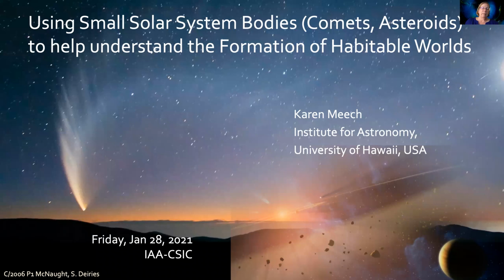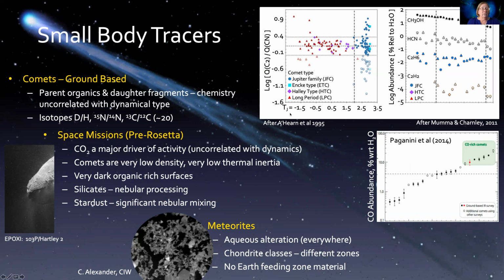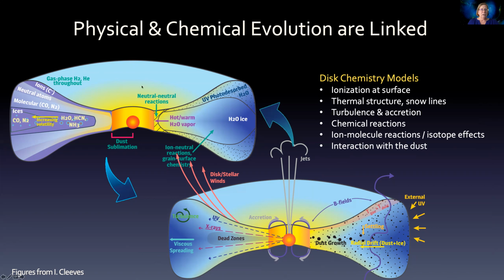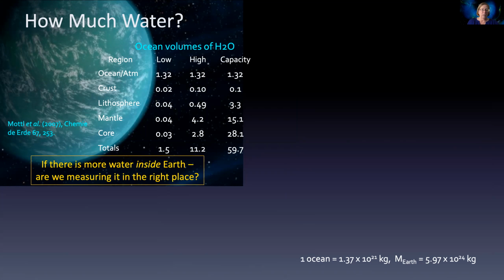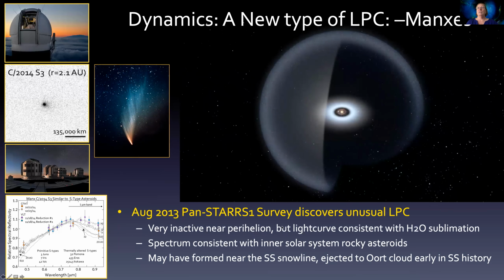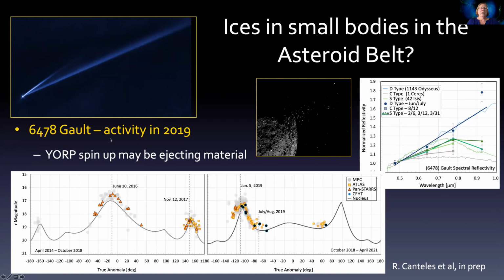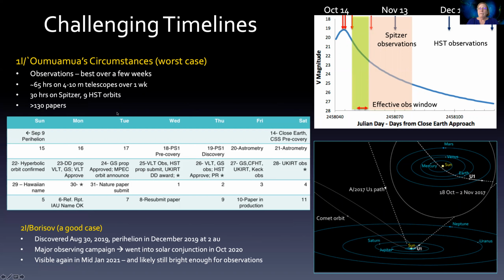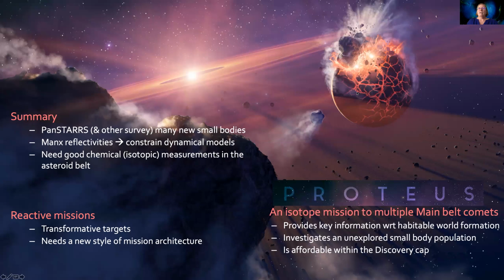"Using small solar system bodies to help understand the formation of habitable worlds" Karen Meech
Small primitive bodies can provide information about the solar system’s formative processes, including the contribution of pre-solar and interstellar sources. Interstellar objects are thought to be planetesimal remnants that have been ejected out of their own solar system, and they can provide insight into the process of building exoplanetary systems. The most primitive Solar System objects are found beyond the asteroid belt. They have largely been undisturbed since their formation. Thus, their compositions provide a fossilized record of the chemical makeup of our planetary system during its origin. No one knows how water arrived at our planet, or whether our solar system, with a planet possessing the necessary ingredients for life within the habitable zone, is a cosmic rarity. We do not know the role that the gas giants played in delivering essential materials to the habitable zone. The answers to these questions are contained in unaltered primitive body volatiles. The most likely volatile delivery candidate came from the outer solar system. Evidence of what arrived at Earth is hard to determine from Earth materials because of the processing that has occurred. However, whatever was delivered to the inner solar system was also trapped in the asteroid belt where some of those primitive materials exist today. Studying accessible volatiles in the main belt, found in the main belt comets will provide some of the key information needed to understand the origins of these materials. However, in order to understand the formation of our planetary system we have to not only trace the early chemistry but also understand the dynamical environment. A new class of objects, the Manx comets, may provide clues to allowing us to trace the dynamical history. This lecture will touch upon how many of these objects are discovered, what they can tell us about the early solar system, and what observations from the ground, from space and from in-situ missions will give us the information we need to learn about planetary system formation.